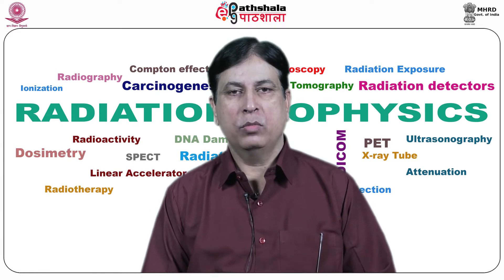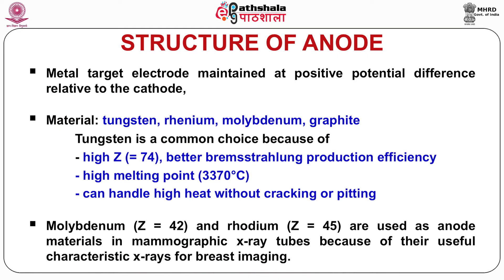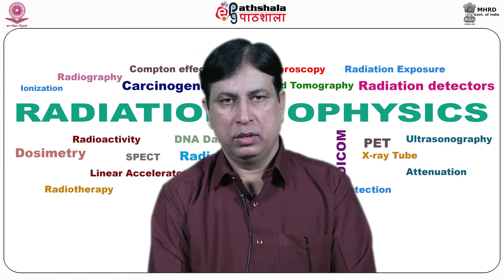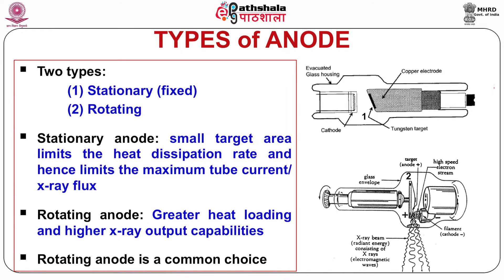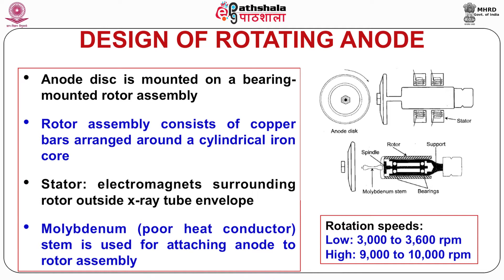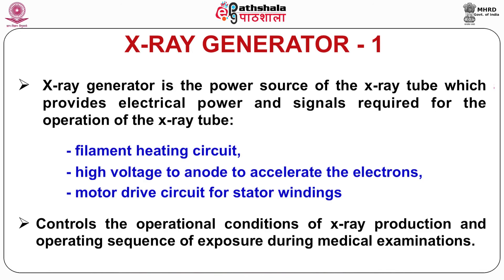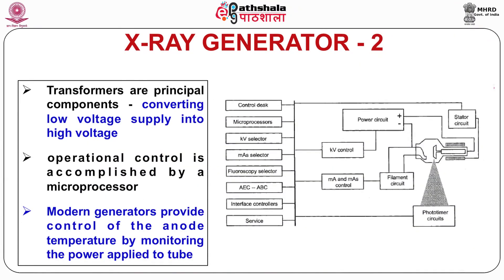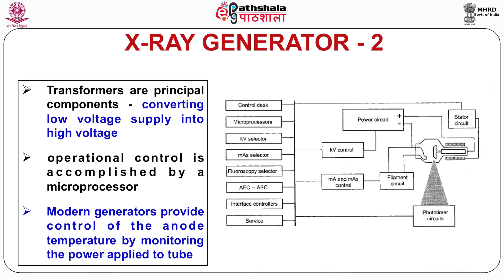X-ray Tube & Generator